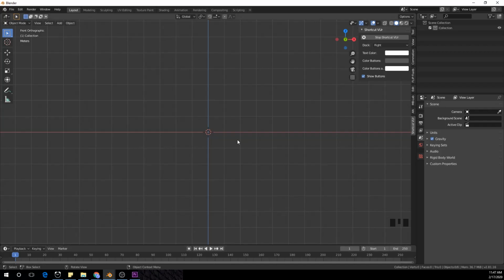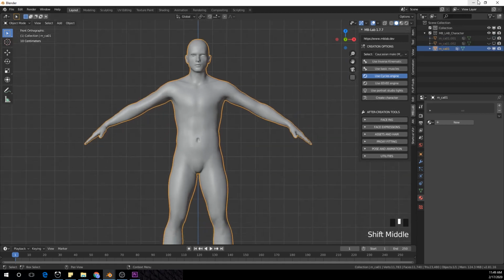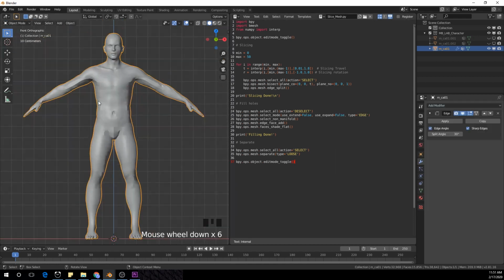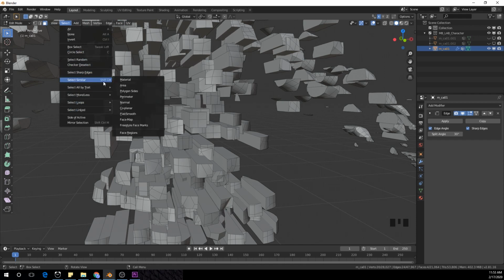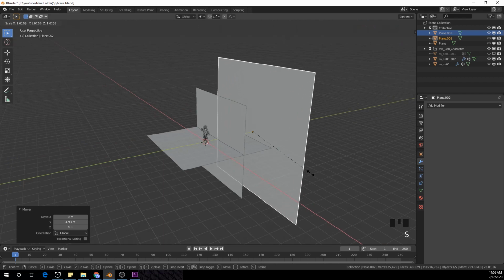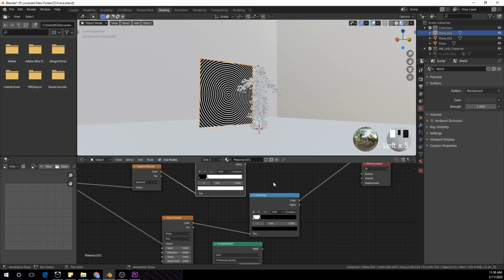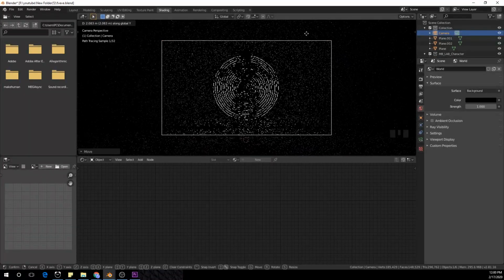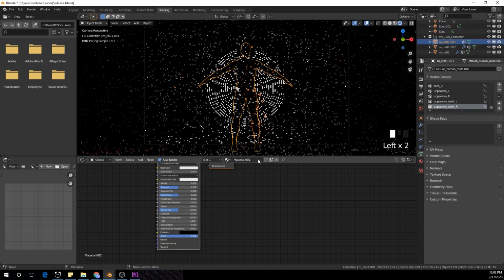Blender - Easy Abstract art tutorial with cool Addons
Blender 2.81 - Easy Abstract art tutorial If you like this video please leave like and subscribe to this channel leave a comment and let me know if there's anything thanks for watching this video see you in the next one :